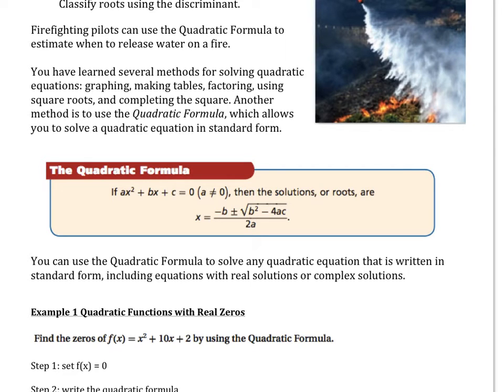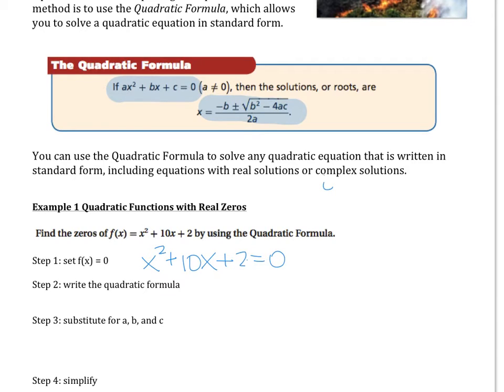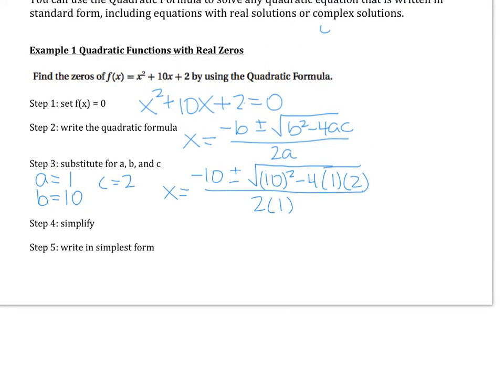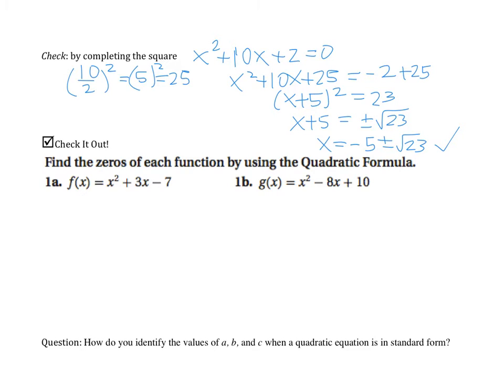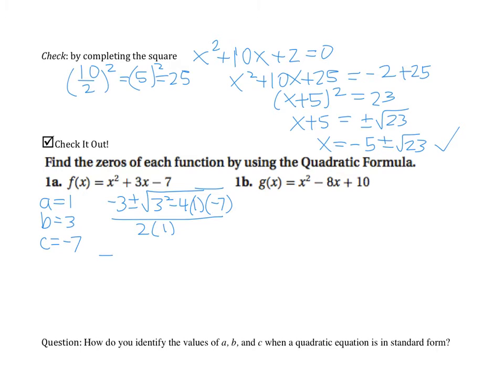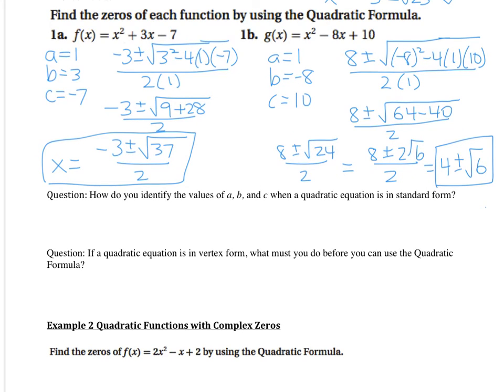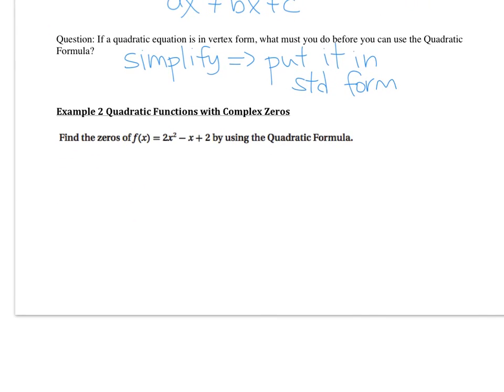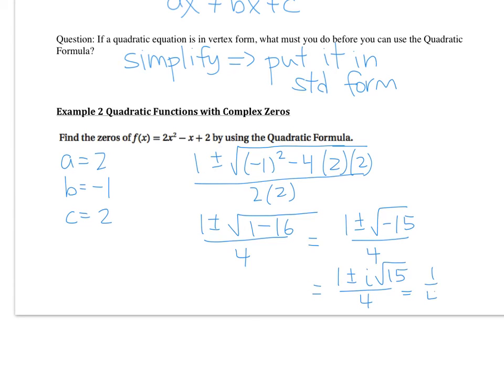a3 5-6 day 1 video